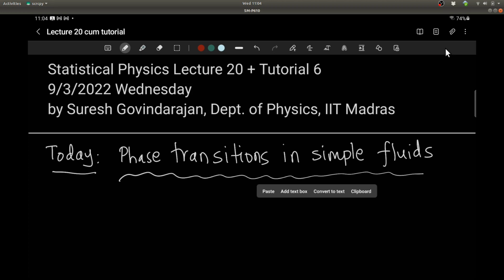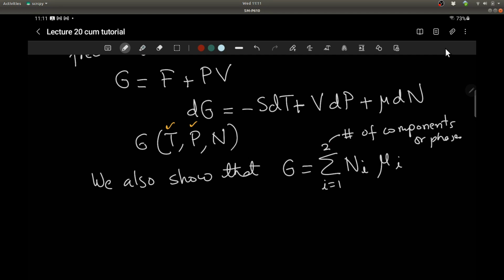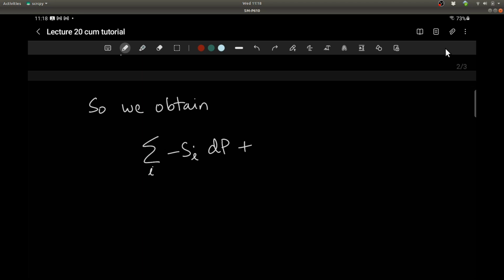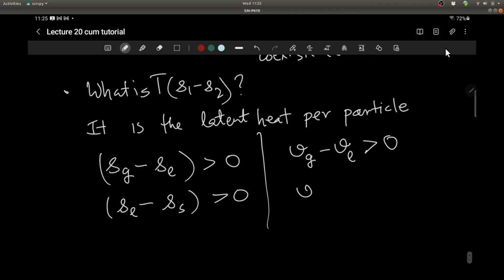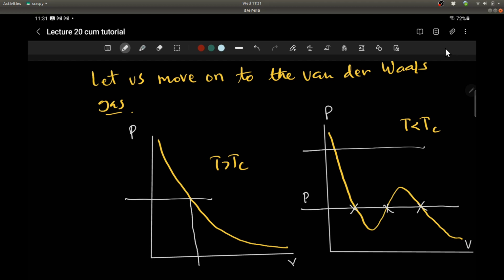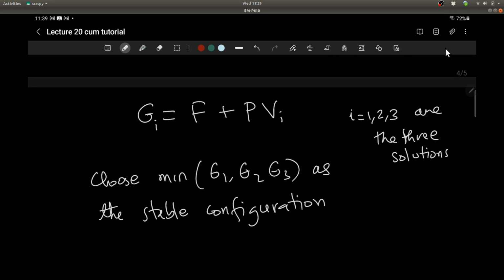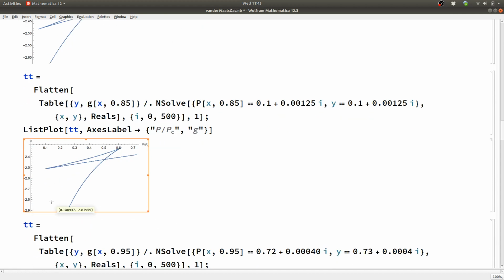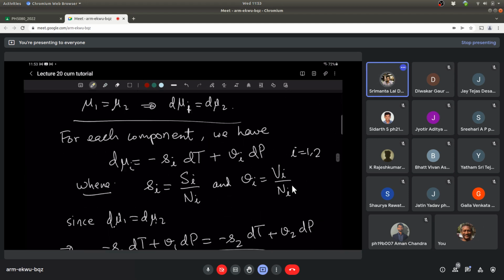Lecture 20: The van der Waals gas (Part 2/3)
The slope of the coexistence curve and  the tie line for the van der Waals gas.